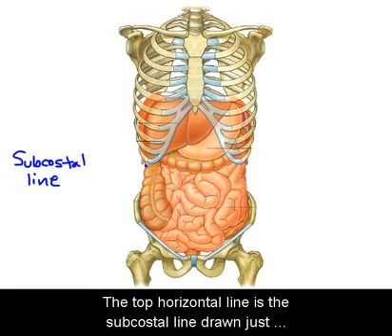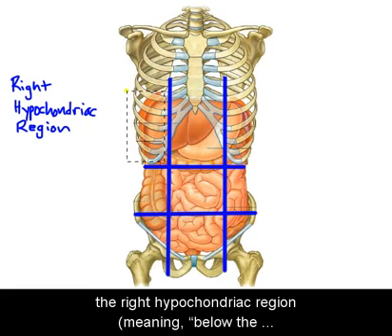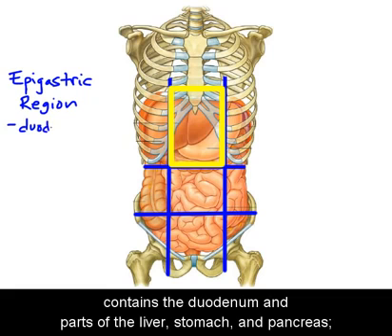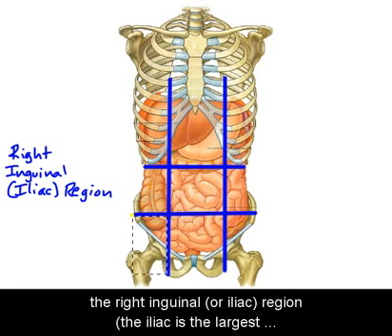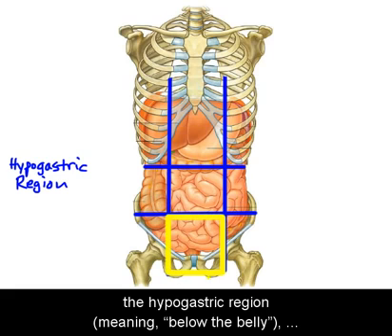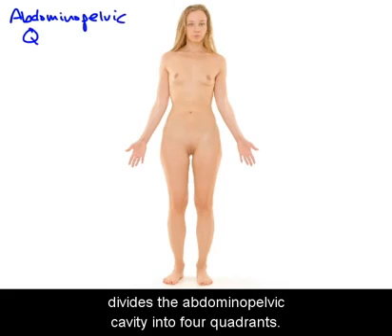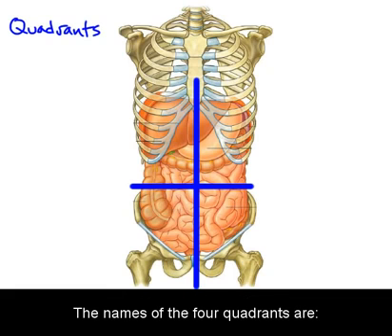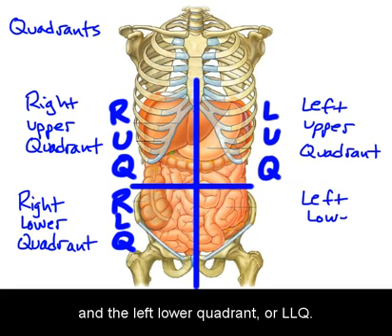Basic abdominal anatomy